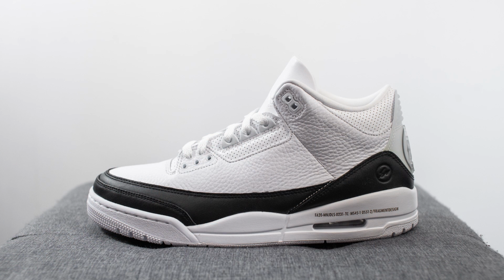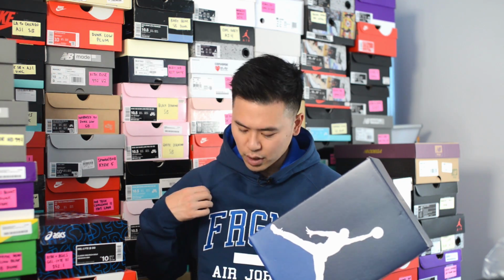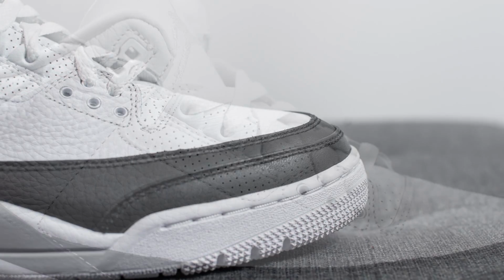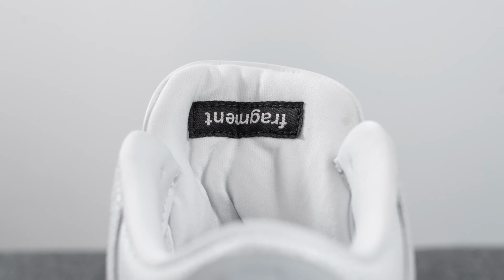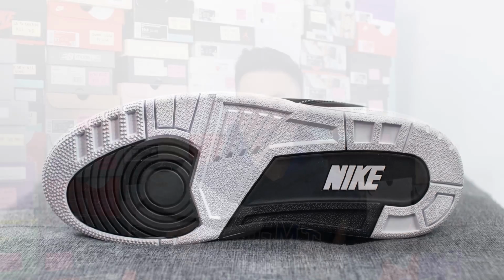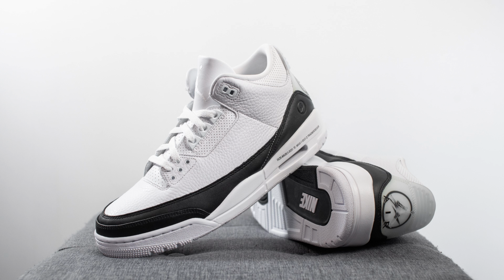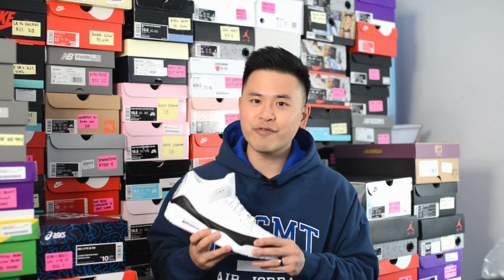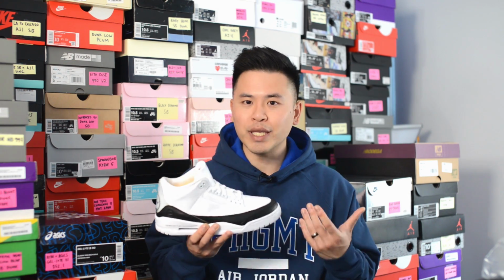Fragment x Air Jordan 3 Retro SP "White / Black": Review & On-Feet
Fragment Design and Jordan Brand have teamed up again, releasing a minimalistic take on the Air Jordan 3. Replacing the traditional elephant print with black full-grain leather, and a tumbled white leather upper, these have the sneaker community talking. Check out my detailed review for a closer look and to learn more about them!